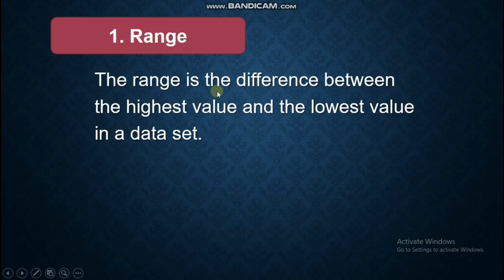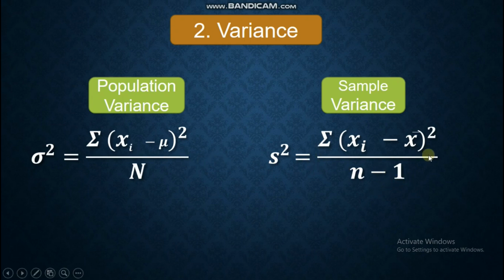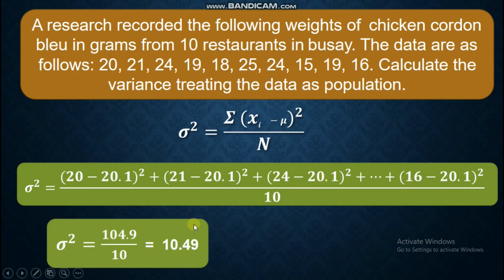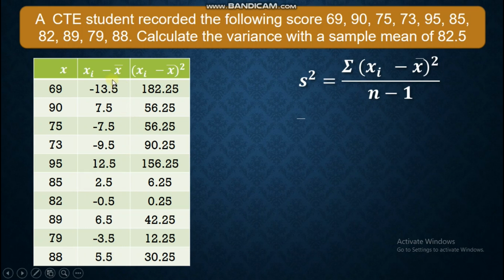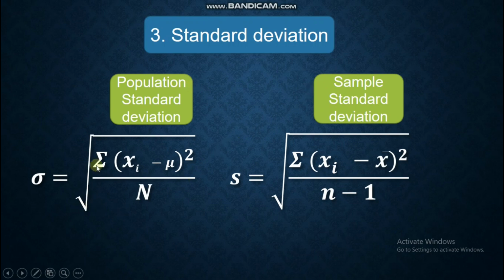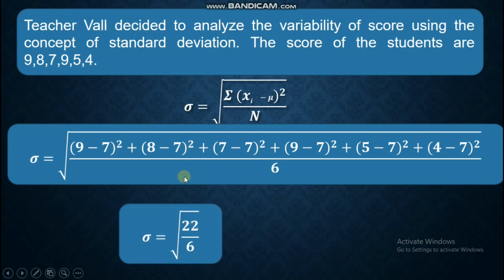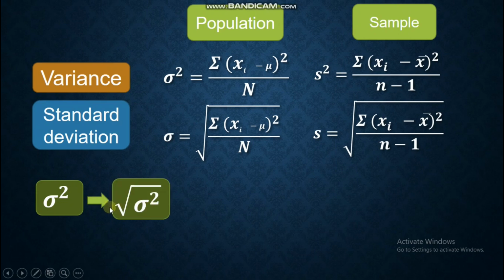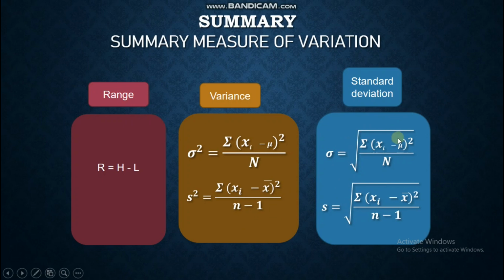Range, Variance & Standard deviation